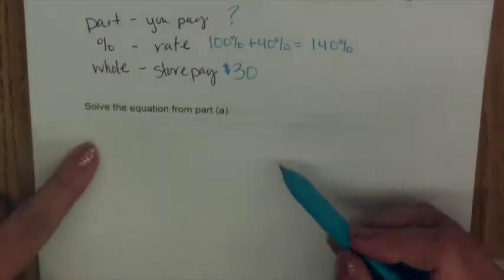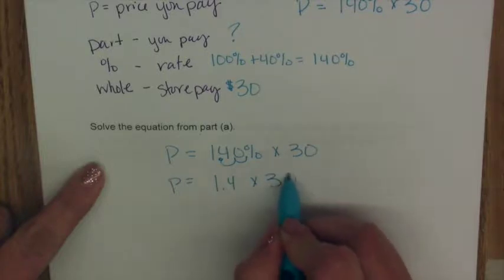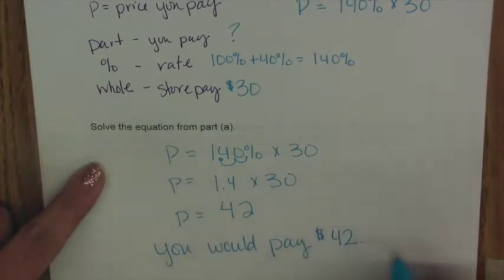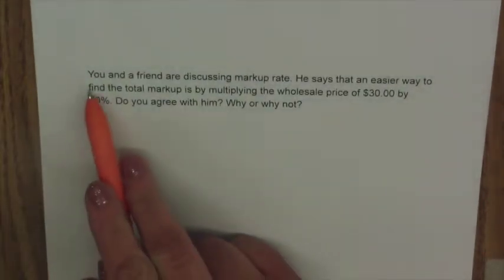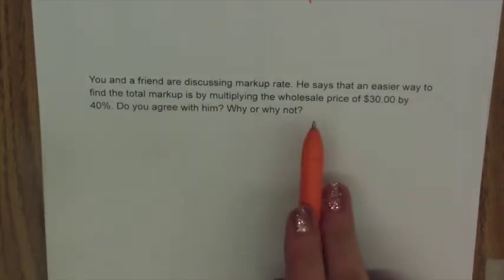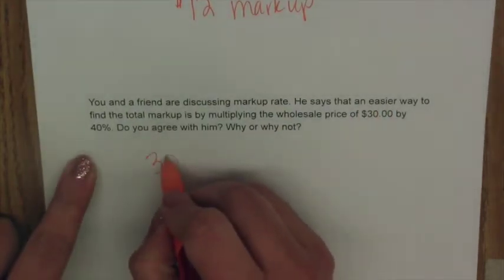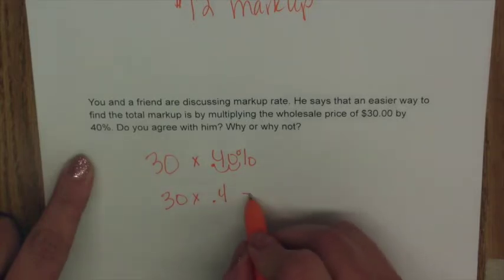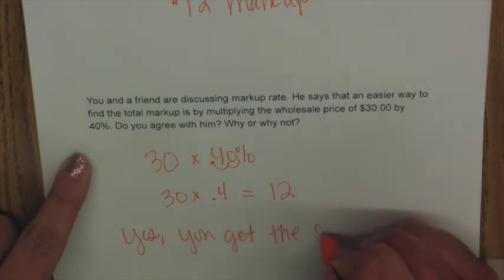Module 4 Lesson 7 Example 1